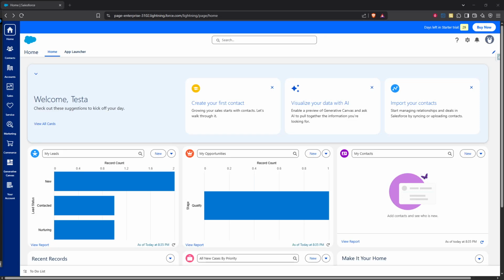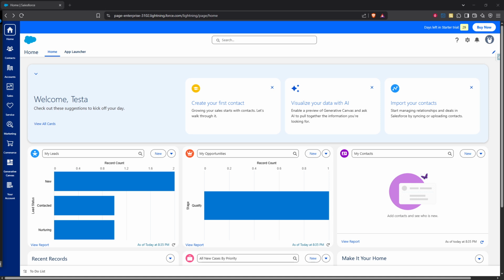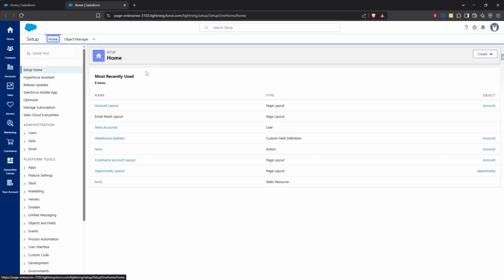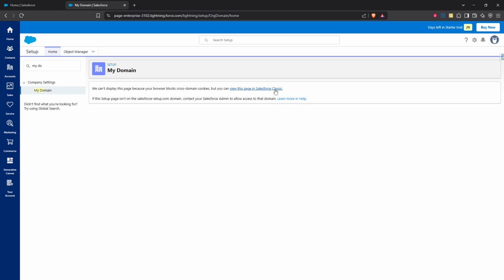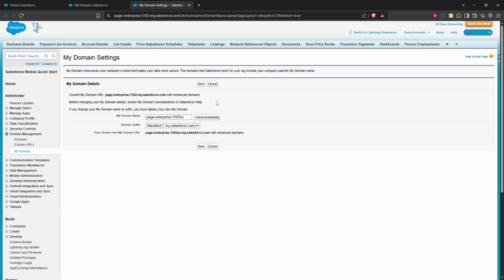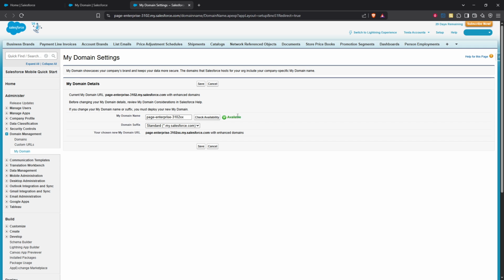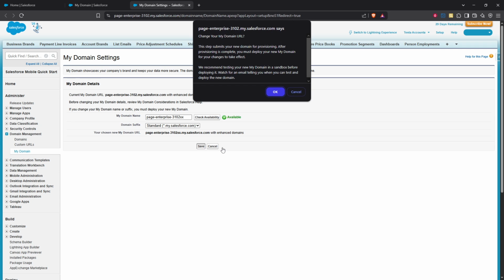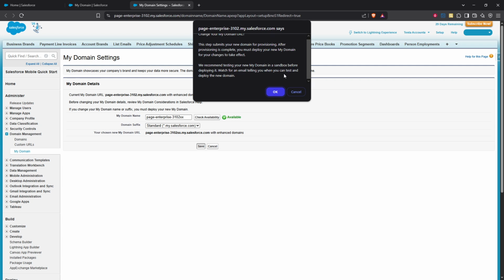How To Change Salesforce My Domain [2025 Full Guide]